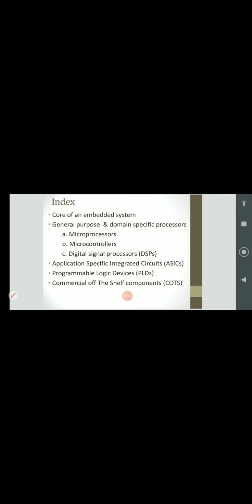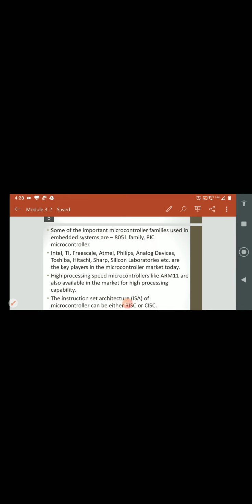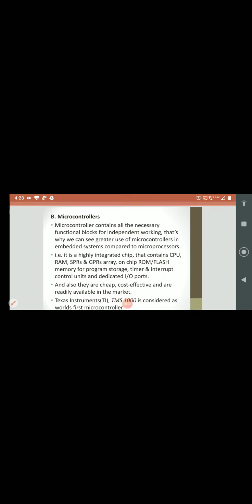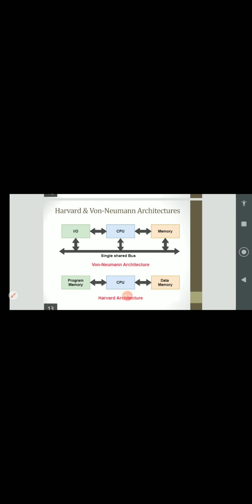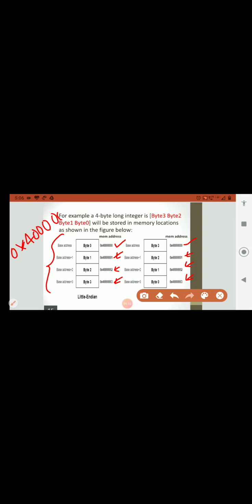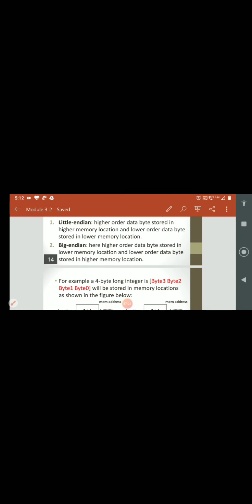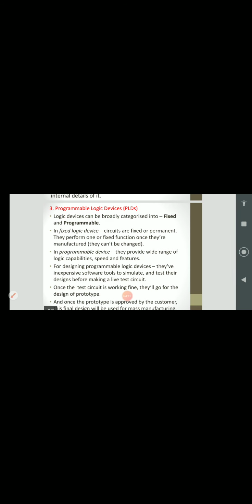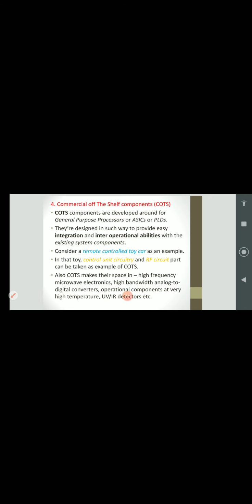Module 3.2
Refer PPT "Module 3.2"